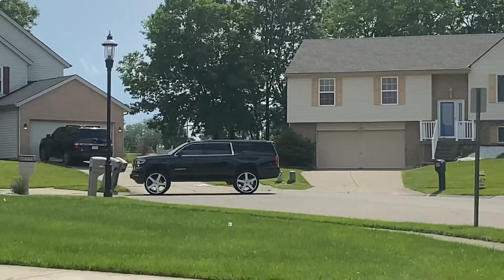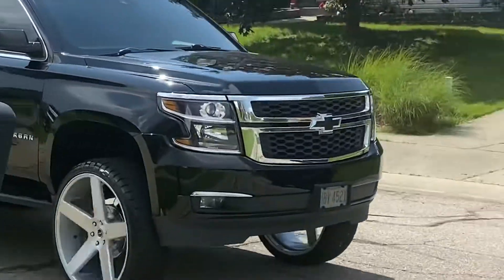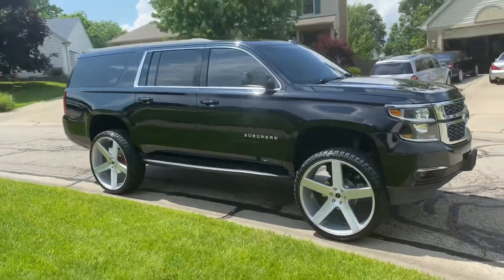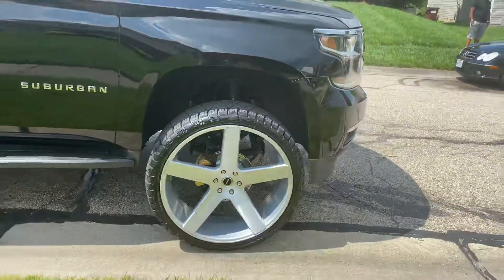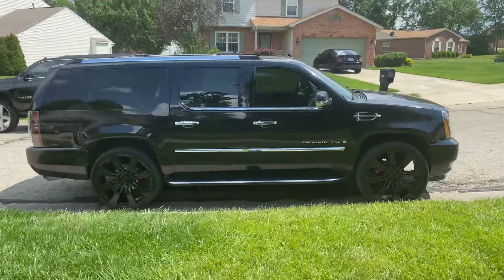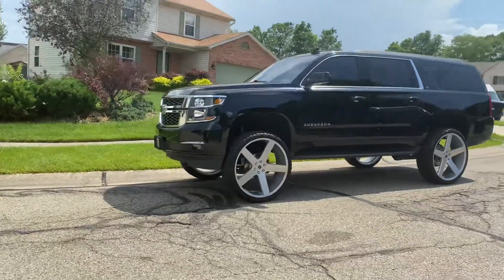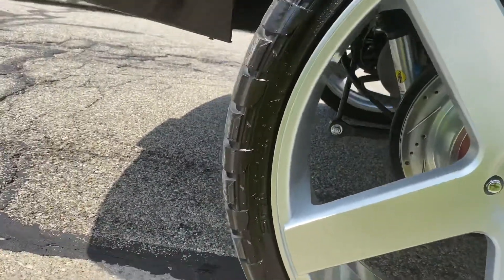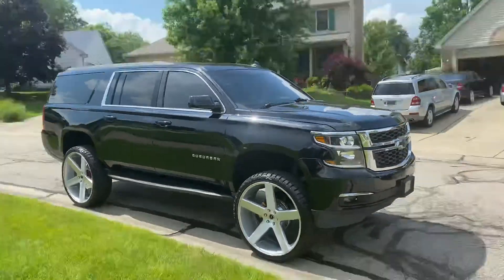2015 Chevrolet Suburban Lifted 28” Wheels Tires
This is a bad boy suburban with a 7” monster lift kit, 28” wheels with 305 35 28 tires.